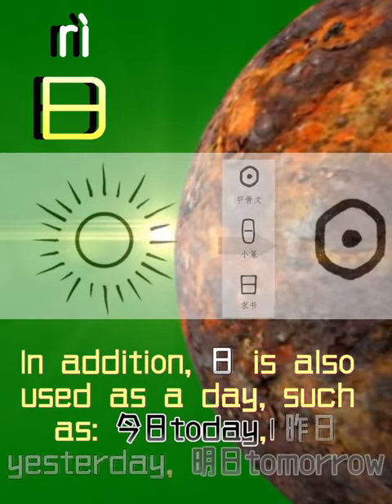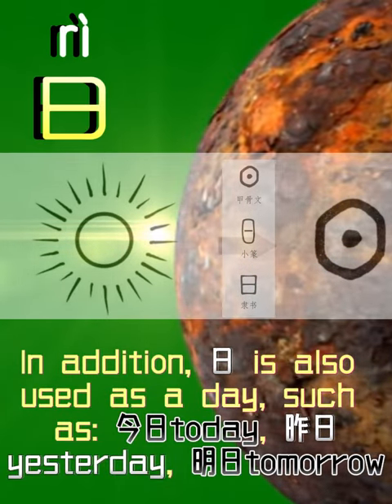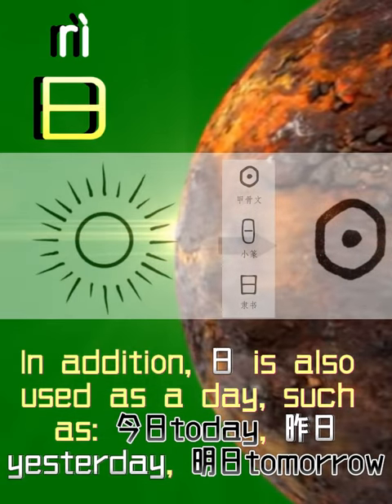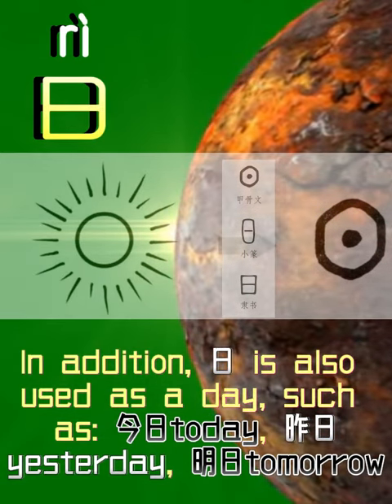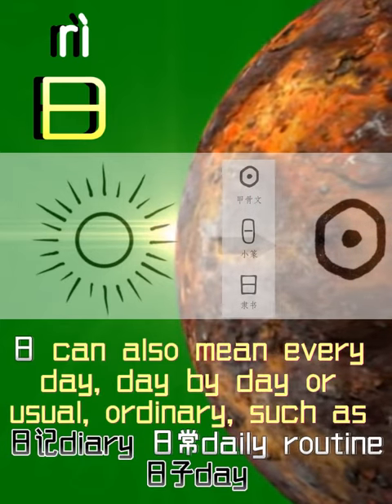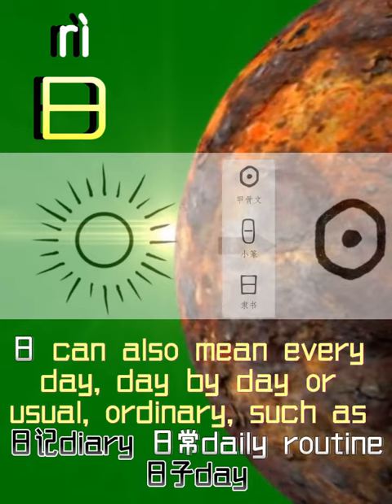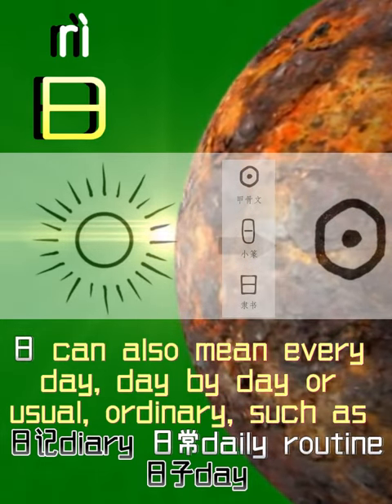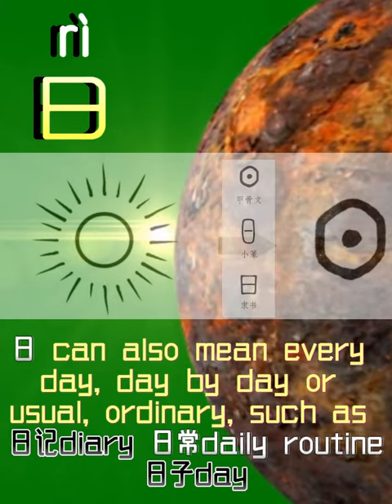「日rì」This word represents the sun in 中文~ What other meanings does it have? Let’s take a look~「SUB」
Hi, friends who are learning Chinese!
I have prepared elementary Chinese Course for you. In this course,  each week you will receive a detailed and private teaching video link, a learning situation questionnaire(Sometimes they are presented in the form of games, so that you can feel more fun and interesting in the process of learning Chinese.),  and one hour of face-to-face reinforcement learning.
At the same time, I have also provided our members with more detailed audios and videos lists about characters, words and commonly used phrases, which will help you better master Chinese courses and programs in different ways! These contents are only available to course and program members.
Besides, I usually post some very interesting videos on learning Chinese characters, words and some common phrases and sentences on my YouTube, Instagram and Facebook. These very interesting contents can help you better understand and strengthen your memory of Chinese vocabulary.

What are you waiting for? Hurry up and join my beginner Chinese course and start your new, interesting and fun Chinese journey!

Best regards
Xiatian